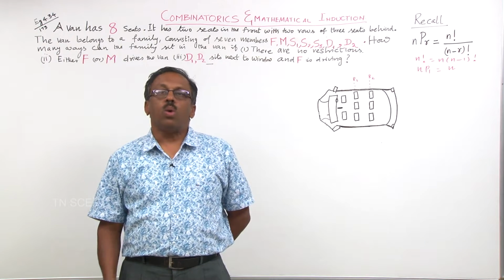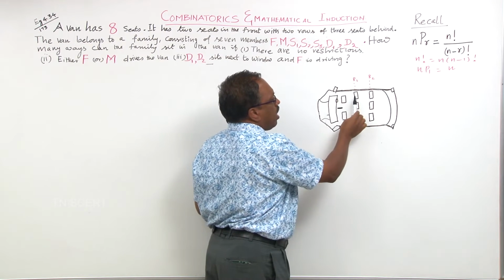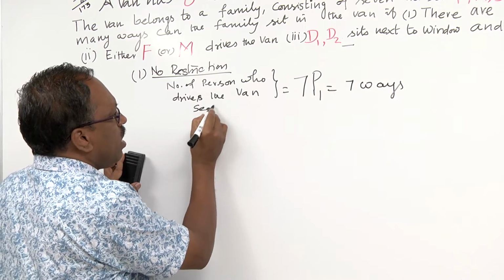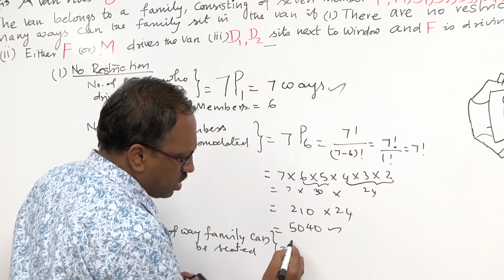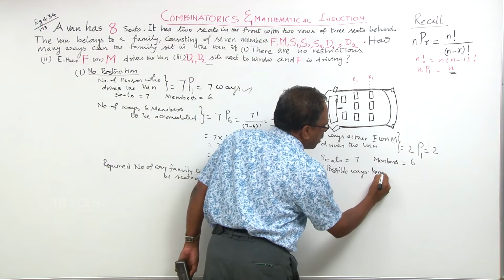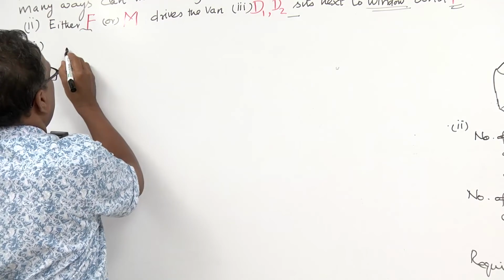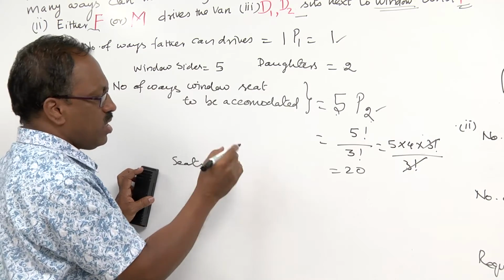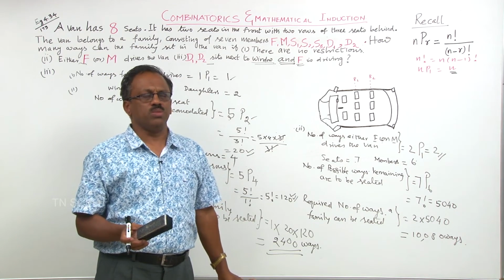Mathematics Video Lesson - COMBINATORICS EX 4.34 ENGLISH